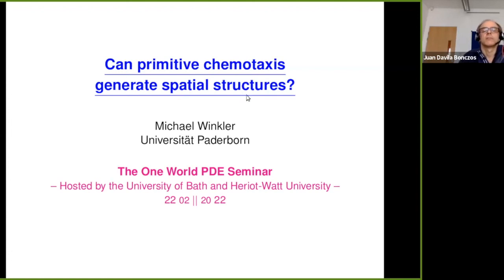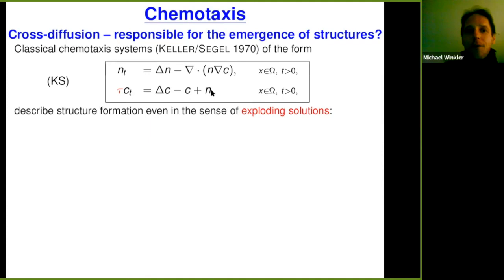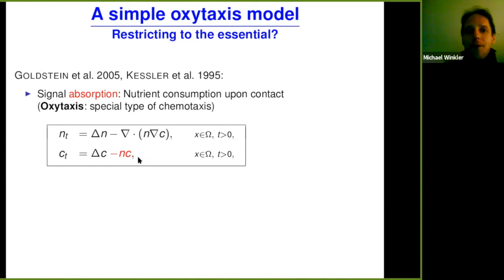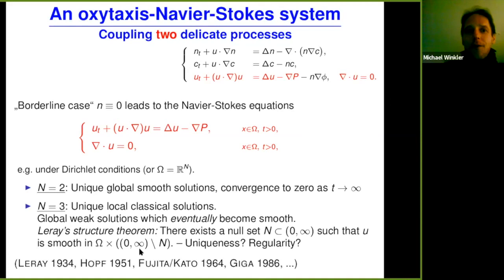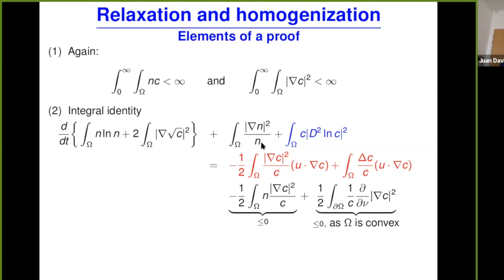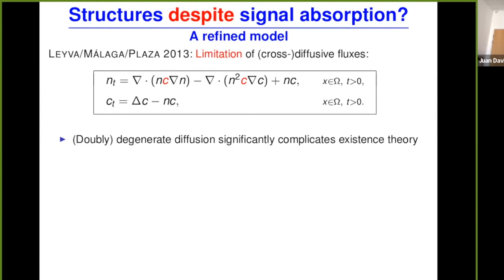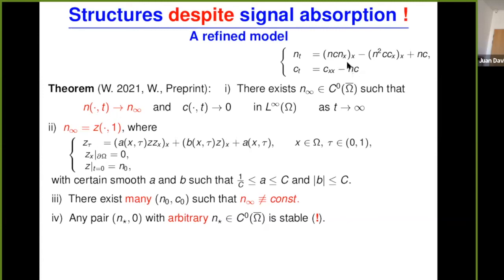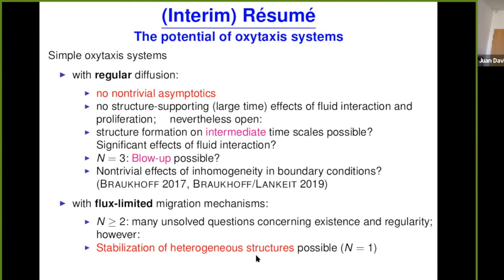22 February 2022 - Michael Winkler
Can primitive chemotaxis generate spatial structures?